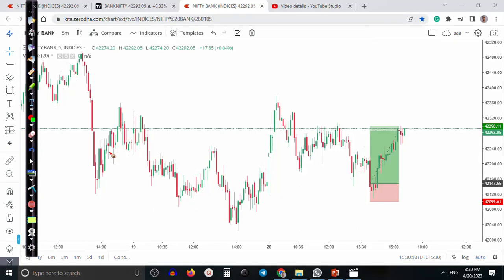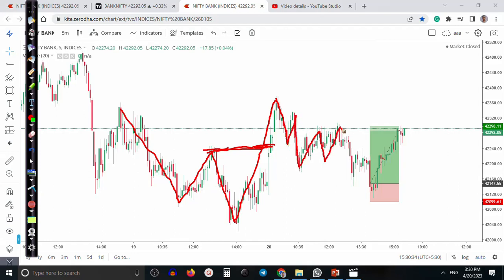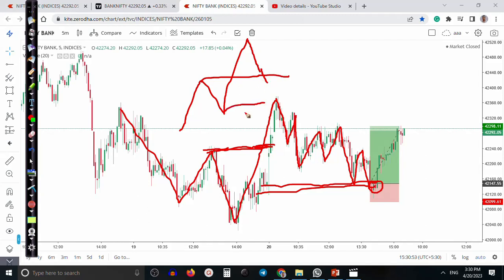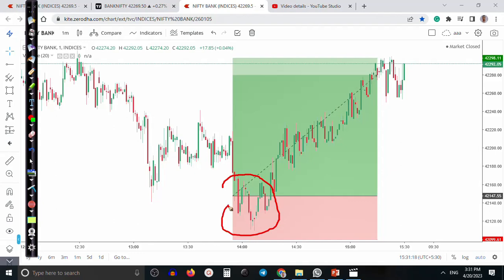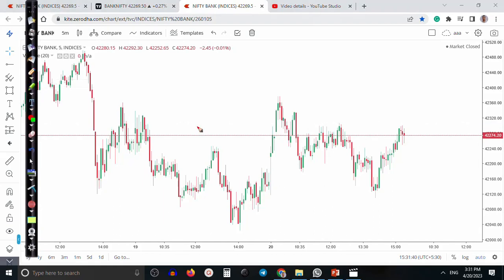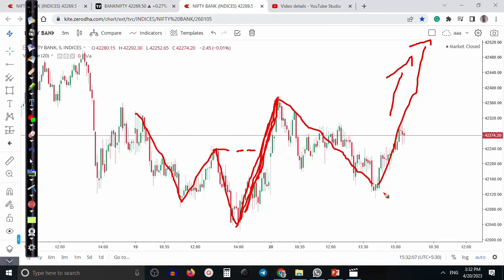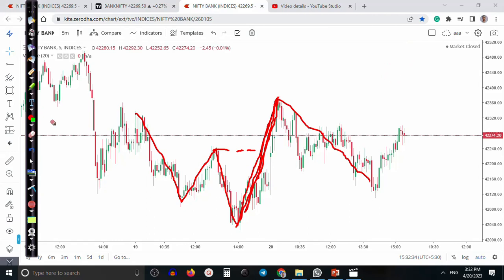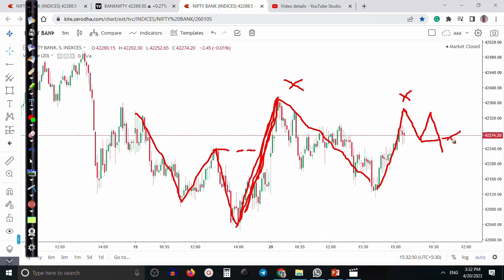Day Trading || Bank Nifty || Demand and Supply Zone || Entry Point for Tomorrow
Click The Link to Open Account and Get Free Training and Calls

Nifty, Bank Nifty, and stock options trading strategies by Dwipen Gogoi show you profitable trading and investment opportunities in today's stock markets. Dwipen Gogoi is a professional stocks and options trader.
He is an option strategy creator and expert in hedging and adjusting in option
He has the 15 most powerful option trading strategies which are deployed in any market condition.

Join Course
Best Mastering Option Trading Strategy 2.0